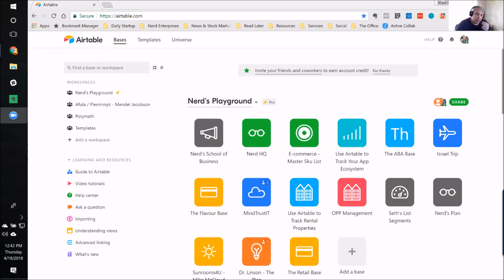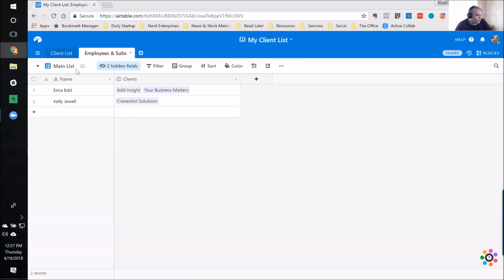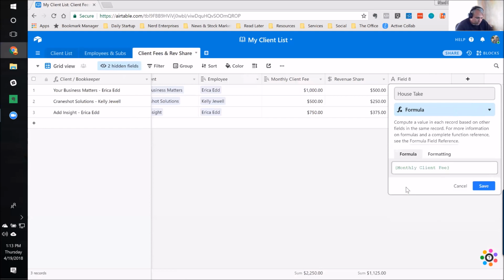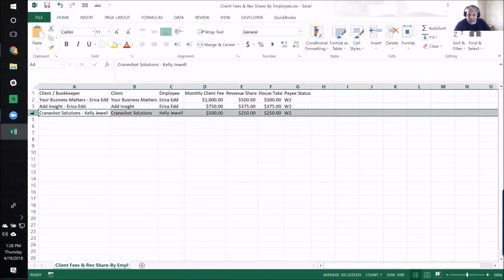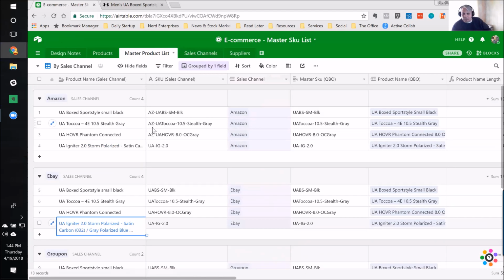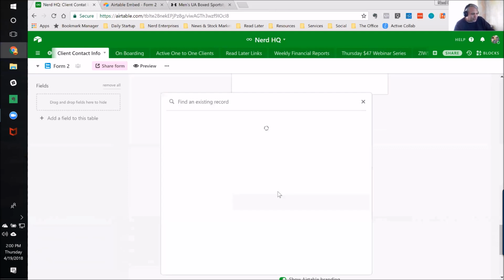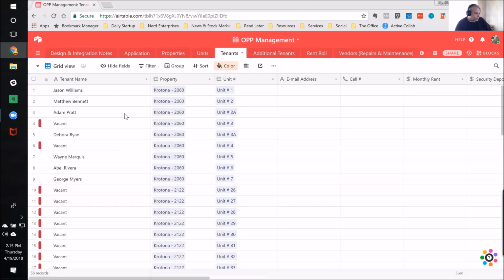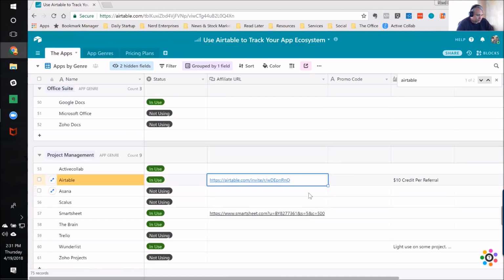Track Anything For Your Business With Airtable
Index

0:26 Video starts

1:00 Seth has all his clients in Airtable

1:52 Workspaces

2:09 You pay per collaborator per workspace

2:36 Audience question regarding storage space in a workspace

3:17 To create something new click on add base

4:01 Table has been added, table information

5:50 What do you want to track about your client

7:00 Cell option for phone number, will auto format

8:09 Field type for URL

8:30 Repetitive client adding

10:00 Don't leave blank rows

10:44 Create new empty table, employees and subs

11:21 Link employee to tasks

13:07 Row is called the view menu

13:24 Create different views

14:28 Click ellipses to duplicate the view

15:00 Example of why you don't leave empty field

16:08 Grid view easy to work on when just adding

16:16 Audience question

17:05 Seth jumping over to grid view, shows table for pricing plans for apps

19:08 Can add pricing formulas to determine if you save money on the apps or not

20:40 Seth adds a new table to the employee list, client fees and rev share

21:53 Linking to other records

23:40 once the table is configured you can easily look up, or link record

24:26 Writing formulas "concatenate"

26:24 Add monthly fee in client list

27:39 Look up monthly client fees and then add in revenue share and figure the difference

28:30 Established that the info to look up is numeric in nature it will let you format it

29:16 Do the revenue share, figure out how much you are sharing

29:49 Two way to do 29:16

31:16 Adding in the formula for revenue share after number inputted

32:33 Adding a pay type in the employee and subs view

34:33 Reassign employees

36:40 Group by employee, but first duplicate to always keep grid view

38:18 Add pay status as a look up into the view

39:28 Group by pay status then by employee

40:43 Double arrow allows you to expand a cell

42:15 Where the employee linked to the record

43:05 Revision history stays on file such as an audit trail

44:44 Example of how Seth directs payroll

45:55 Any views you have you can download a CSV so you have a record

47:00 Audience question about google sheets, can you add a google sheet

48:27 Seth could open a locked excel, sometimes not safe

50:00 You can also give view only access

51:30 Audience question about pricing

52:33 You can have access to a free Airtable but only invite people as read-only

so you don't get charged

55:00 Seth showing what he is building, course on eCommerce

57:40 Mapping the product to QBO and with Master SKU

58:45 Example Under Armour gear website

1:00:04 Sort by the sales channel SKU

1:01:37 Product grouping

1:02:25 Cannot do grouping in smart sheet

1:05:56 Do a filter by date

1:08:20 Mobile app on air table is good

1:10:29 Real Estate use case , have a block to show google view of each property

1:11:10 Real life use case app for property management, Seth working on it

1:11:40 First tab starts with design and integration notes

1:12:19 Build a form, based on columns, then review the form to adjust

1:13:07 Depending on column type, that's what will switch over to the table

1:14:00 As soon as someone fills out the form it will show up on the grid

1:15:50 How a client gets named

1:16:55 Field 18 created when the client filled out the form

1:17:28 Create a new form

1:19:19 Drag the field to the left to the available fields to remove it from the form

1:24:21 Share options on how to get the form Seth created

1:26:47 Seth going to Zapier , minute after client fills out form on

Airtable, Seth explains what occurs

1:31:20 Not much choices on layout for the forms

1:33:06 When you create a link to a table, it creates another back link to original table

1:35:48 Tenant Table , when you have a vacant property you add the word vacant and its

also linked to Vacant

1:40:00 Another thing Seth has learned

1:42:36 Maintenance request, adding in which property it was for, which vendor is needed

1:45:30 Open questions to audience